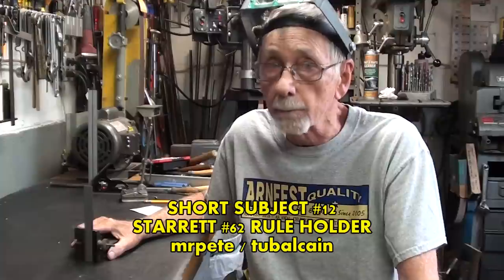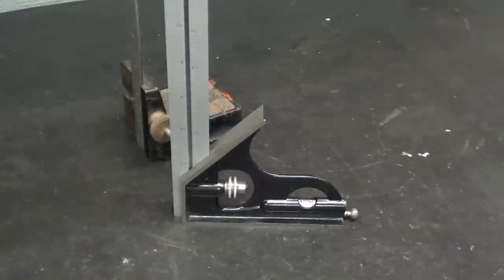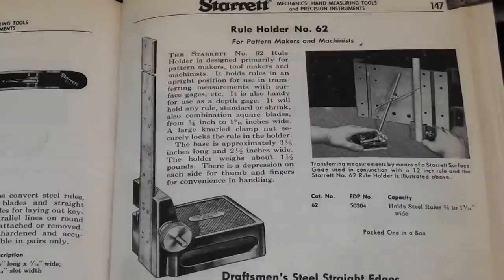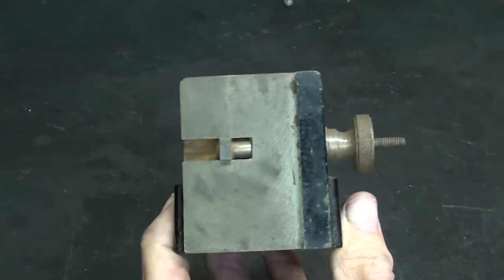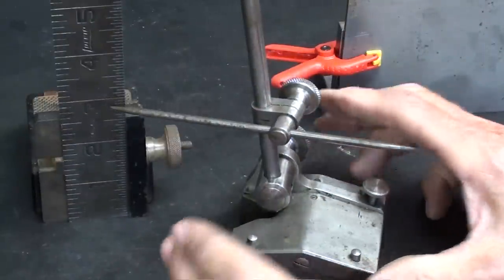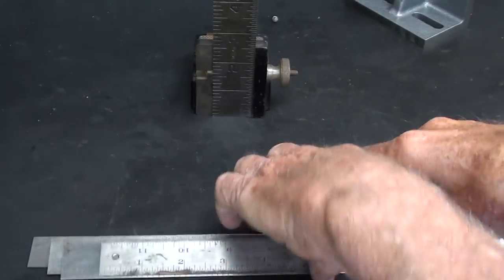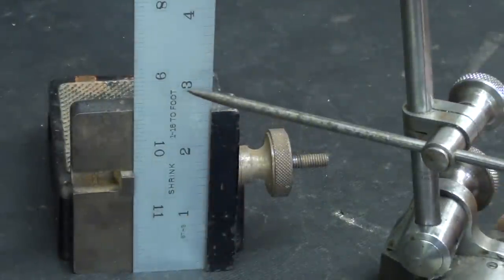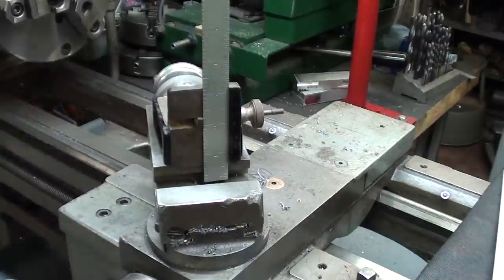STARRETT RULE HOLDER #12 short subject tubalcain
This is number 12 of my "SHORT SUBJECT" video series.